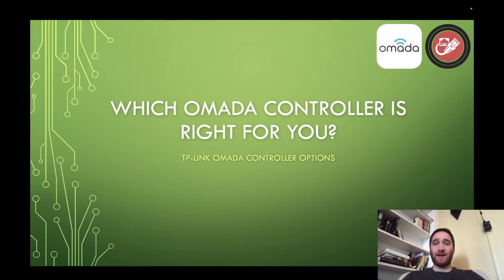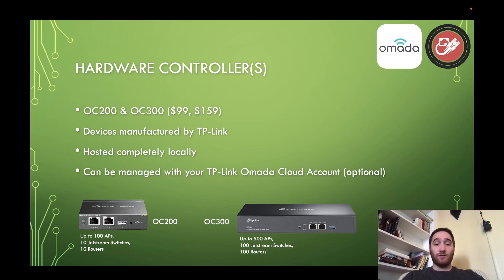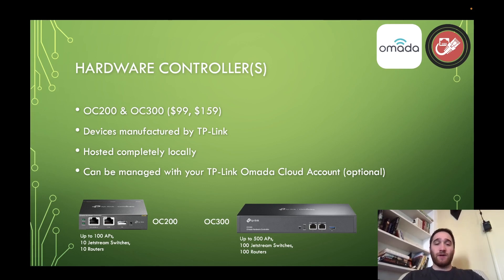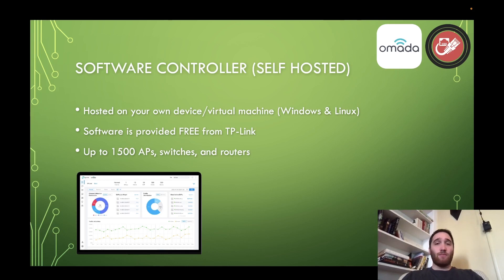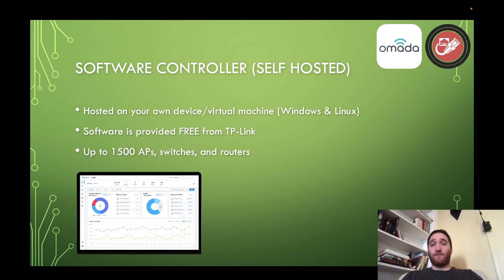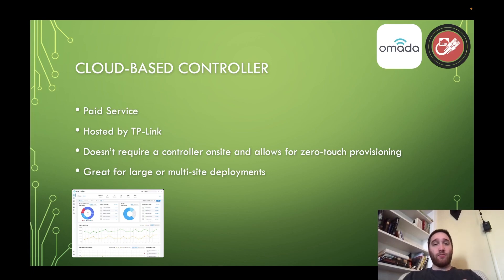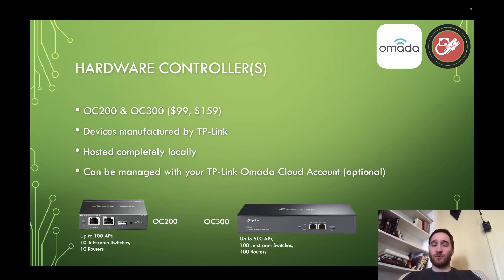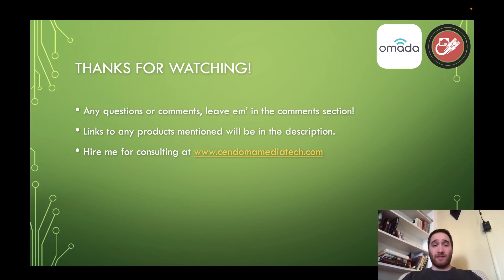Which Omada Controller is Right For You? | Omada Controllers Compared!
In this video, we discuss the differences between the three main TP-Link Omada Controller options and where they should be deployed.

OC200 on Amazon
OC300 on Amazon